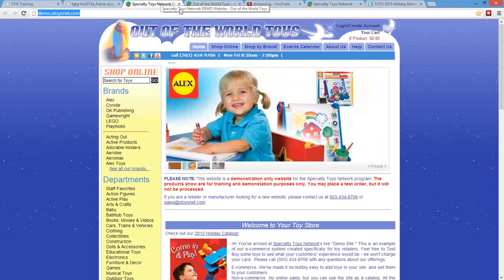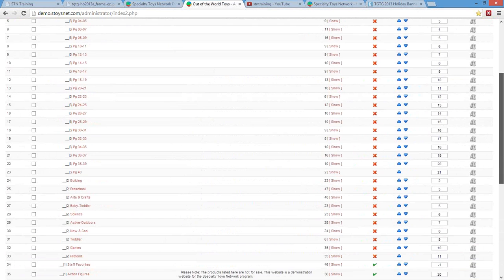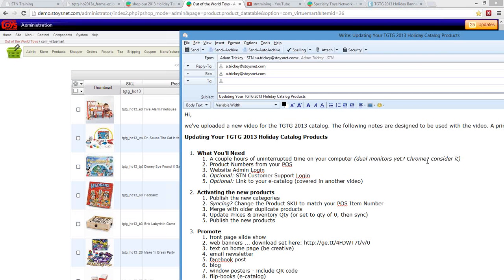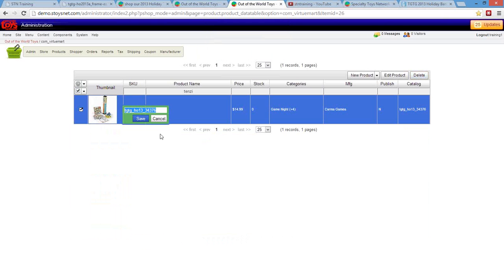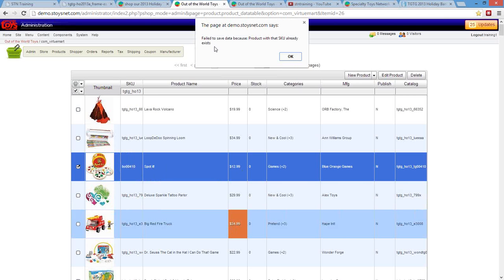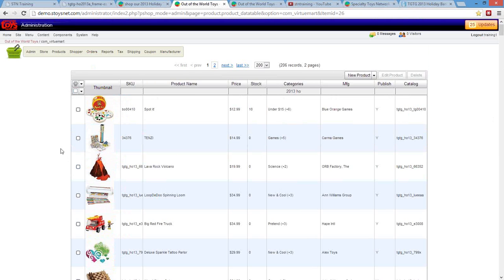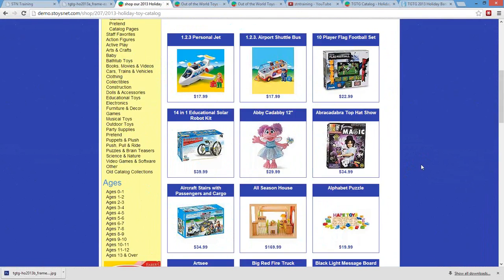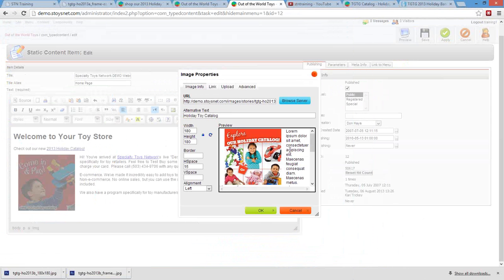Activating TGTG Catalog Products _ Holiday 2013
Updating Your TGTG 2013 Holiday Catalog Products

        A couple hours of uninterrupted time on your computer (dual monitors yet? Chrome? consider it)
        Product Numbers from your POS
        Website Admin Login
        Optional: STN Customer Support Login
        Optional: Link to your e-catalog (covered in another video)

    Activating the new products
        Publish the new categories
        Syncing? Change the Product SKU to match your POS Item Number
        Merge with older duplicate products
        Update Prices & Inventory Qty (or set to qty of 0, then sync)
        Publish the new products

    Promote
        front page slide show
        text on home page (be creative)
        email newsletter
        facebook post
        window posters - include QR code
        flip-books (e-catalog)